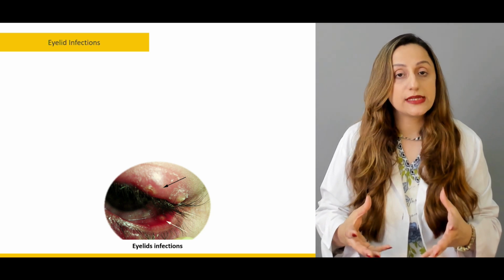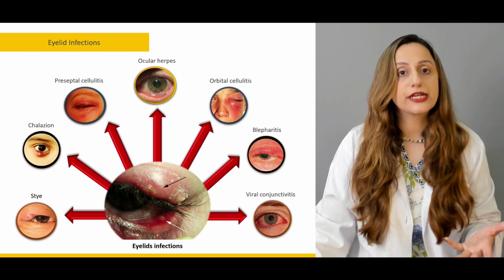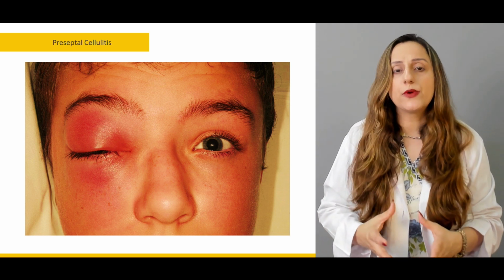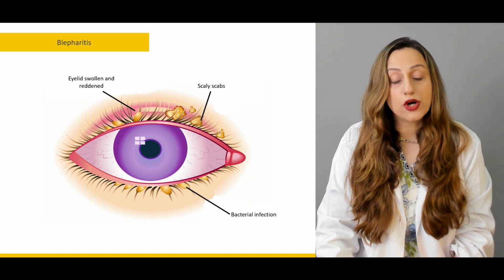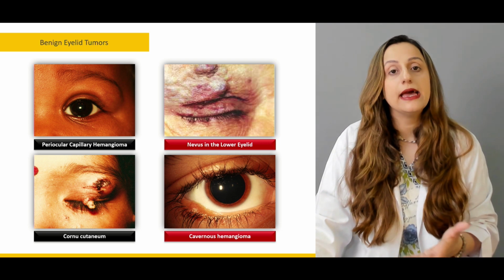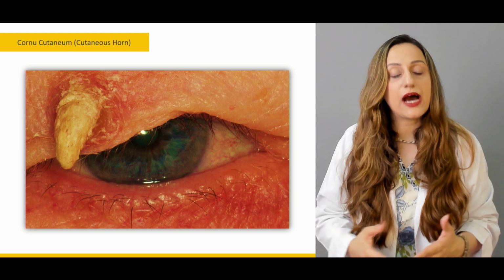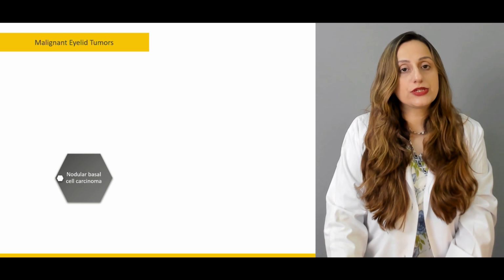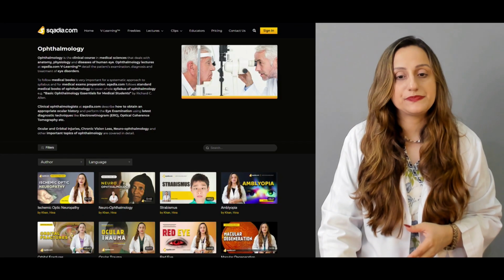Eyelid Infections and Neoplasms | Ophthalmology Training Lecture | V-Learning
Eyelid infections and neoplasms are the focal points of this sqadia.com medical video lecture. In this lecture, where common eyelid infections are highlighted, benign eyelid tumors and malignant eyelid tumors are also pursued. At first, infections such as stye, chalazion, preseptal cellulitis, and ocular herpes are elaborated. Then tumors are reported including xanthelasma, seborrheic keratosis, Cornu Cutaneum, nodular basal cell carcinoma, and Merkel cell carcinoma.

Learn about the abnormalities of eyes present from birth in another lecture with the title Congenital Eyelid Defects.

▬ 📌 Eyelid Infections and Neoplasms
Stye is the first eyelid infection discussed in this lecture, another name of which is hordeolum. Clinically, stye has a reddish nodular appearance. For treatment purposes, incision and drainage are carried out elaborated in detail in the lecture.

After that, a chronic condition i.e. chalazion is highlighted. Likewise, preseptal cellulitis is delineated which is characterized by edema and orbital septum is also involved. This is followed by orbital cellulitis.

Next comes the elucidation of viral infection caused by herpes simplex virus type 1 known as ocular herpes. Moving onward, information is delivered about clinical features, diagnosis, and treatment of blepharitis and viral conjunctivitis.

In addition to this, benign eyelid tumors are reported. In xanthelasma, deposits of cholesterol are seen. After that, dermoid cyst is explained along with seborrheic keratosis which is a less harmful condition.

Subsequently, a condition in which a horn-like appearance made of keratin material is seen on the eye is referred to as Cornu Cutaneum also known as Cutaneous Horn comes under consideration.

Light is also shed on some more severe conditions such as cavernous hemangioma, periocular capillary hemangioma, and nevus in the lower eyelid. Then focus is shifted towards malignant eyelid tumors encompassing nodular basal cell carcinoma squamous cell carcinoma, and Merkel cell carcinoma.